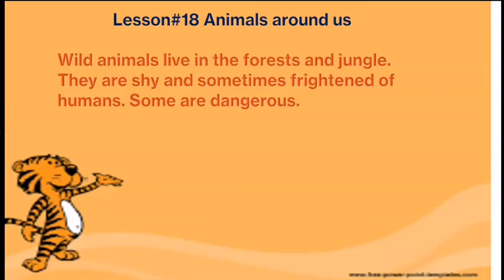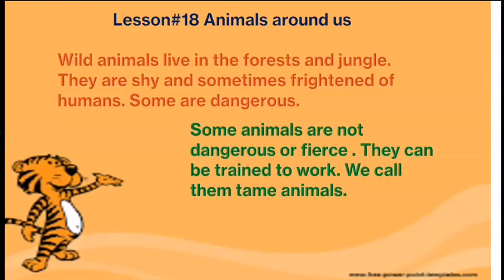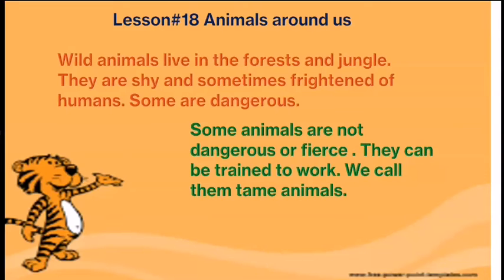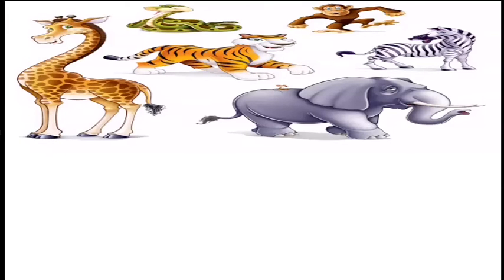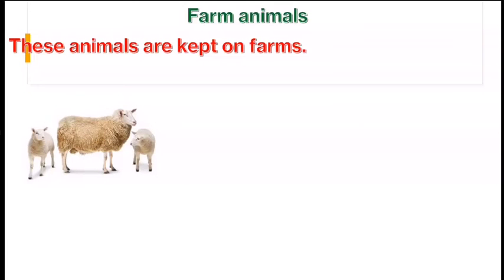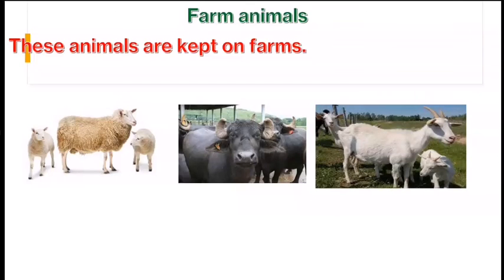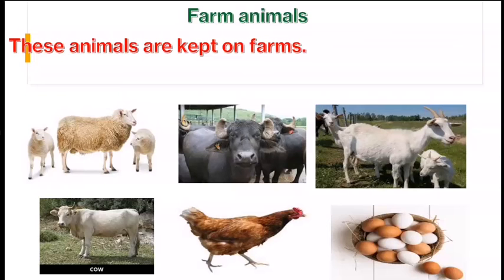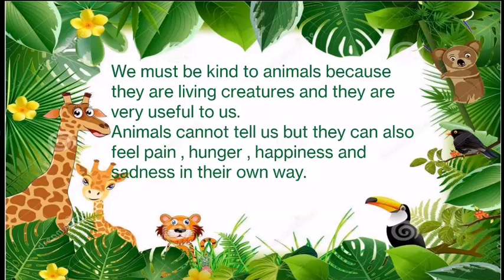Grade 2 Social Studies lesson18: Animals Around Us (reading & explanation)